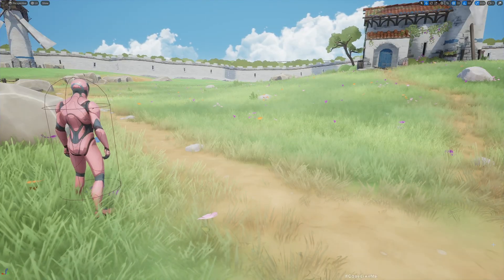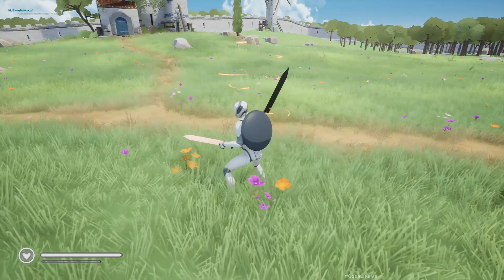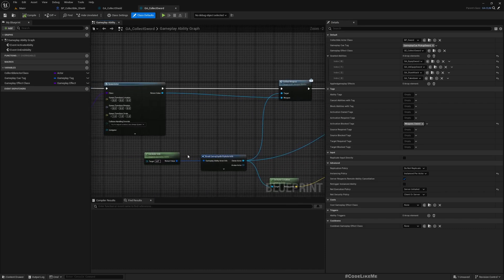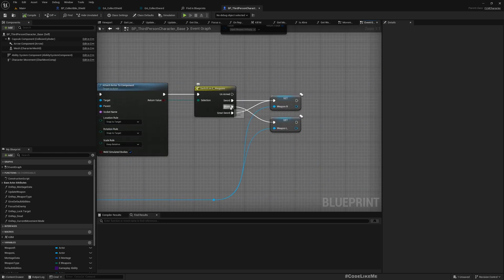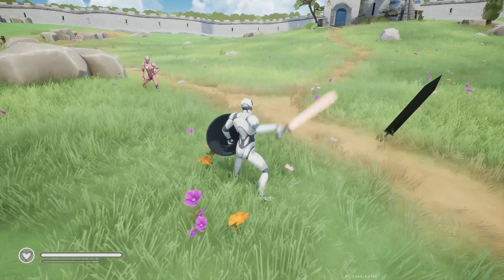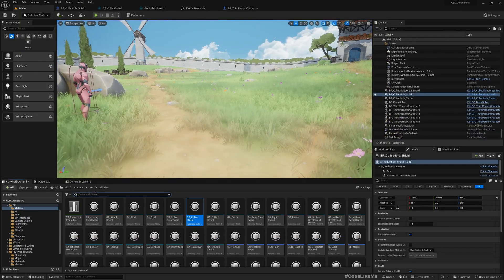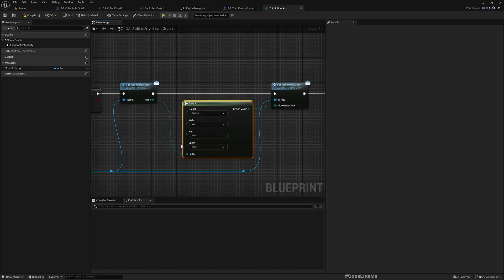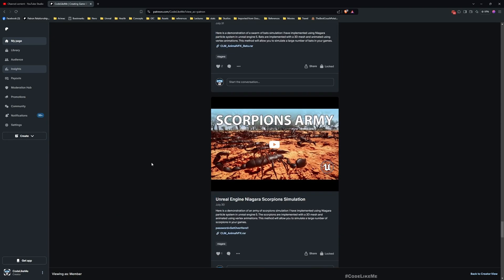Unreal Engine 5 - Auto Equip Weapons - Action RPG #85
This is the 85th episode of my new tutorial series on Action RPG game using Gameplay Ability System. Here we will work on how to make the weapons equip automatically and in certain scenarios. For example, if player press attack button before the weapons are not equipped, player will equip them and proceed to attack right away. So the player will not have to press equip button first. Another situation is, if player collect a shield while the sword is already equipped, instead of attaching the shield to the back of the character, shield will directly go to the hand. Also we will address a bug related to the locked on state as well.